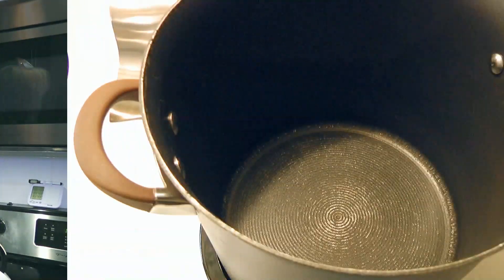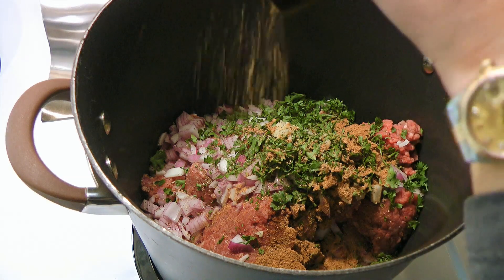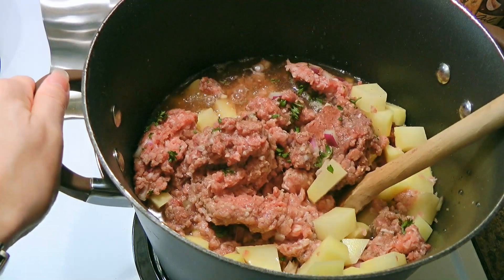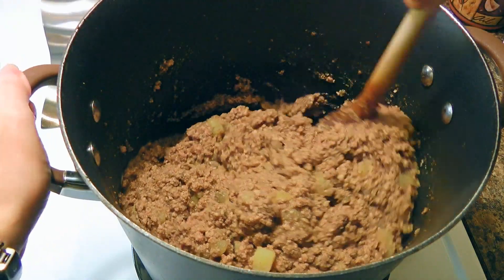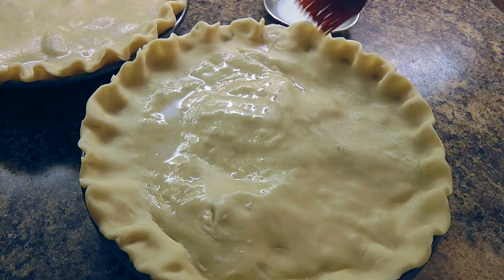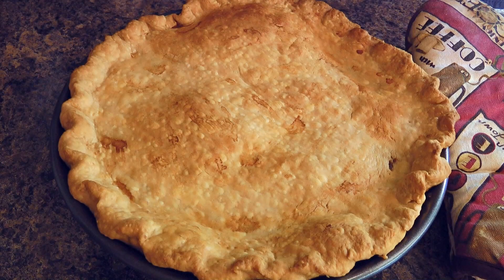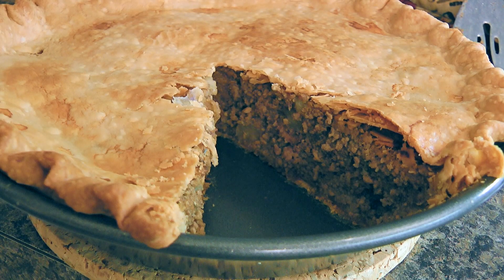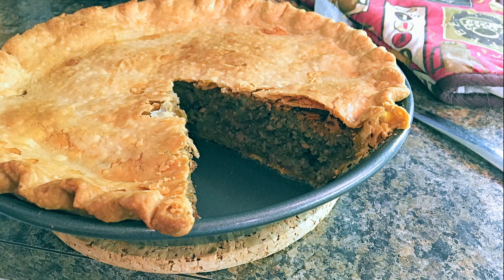Tourtière (Meat Pie) Recipe • A Delicious Traditional Dish from Québec! - Episode #179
Bonjour my friends! In this episode I'll show you how to make my Tourtière recipe.

for ingredient amounts, directions and much more!